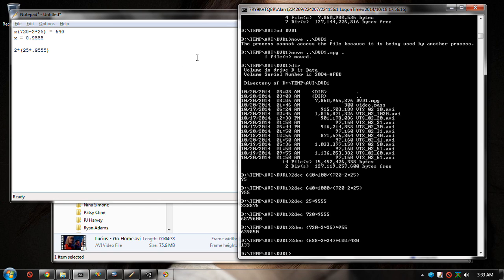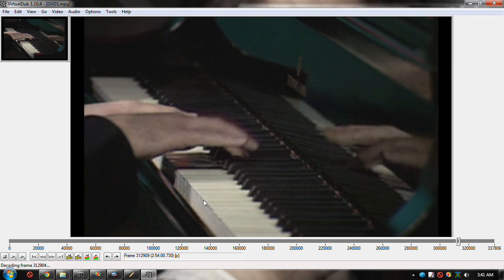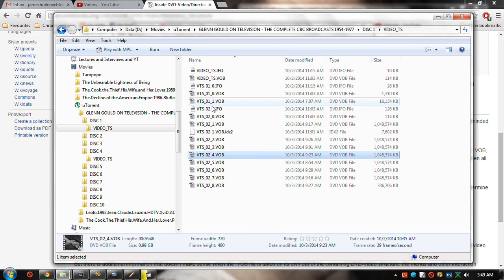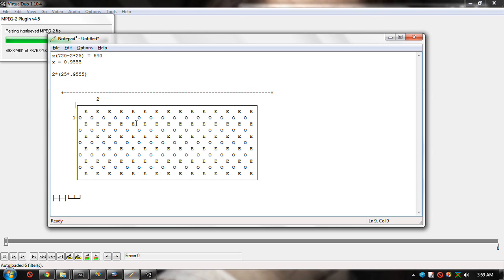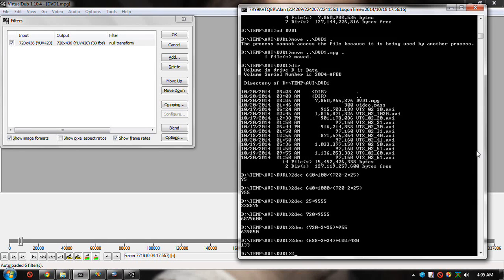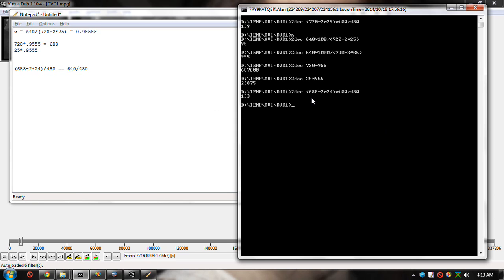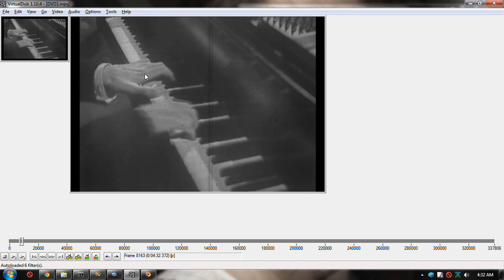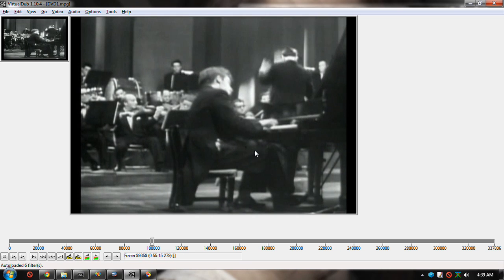DVD Format Demystified & Two ‼ Important ‼ Corrections.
Well, I believe I now have the DVD format and conversion thereof down to a science. The outcome will lack the time synchronization issues discussed here as well as having a *much* clearer image than before!

- A